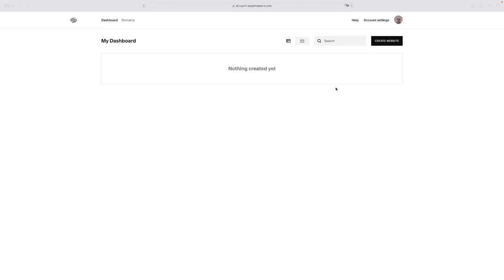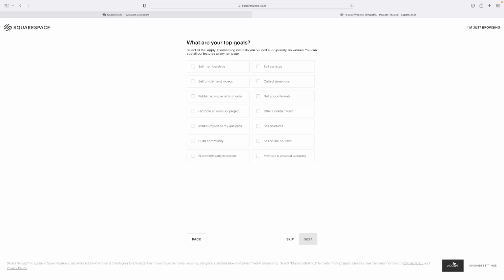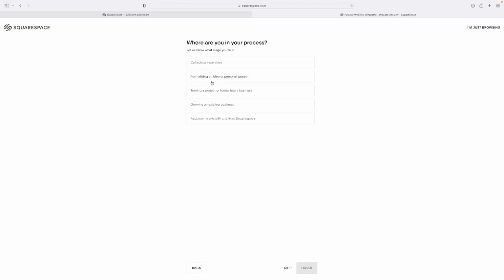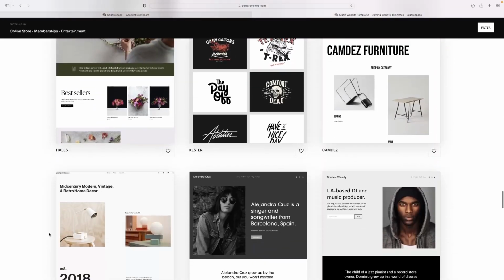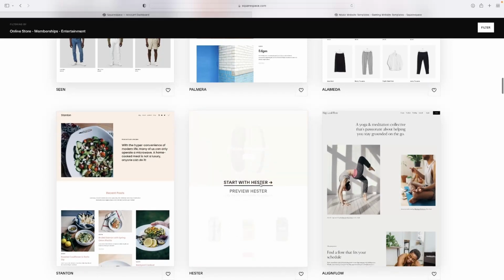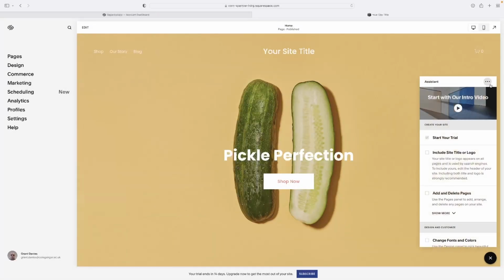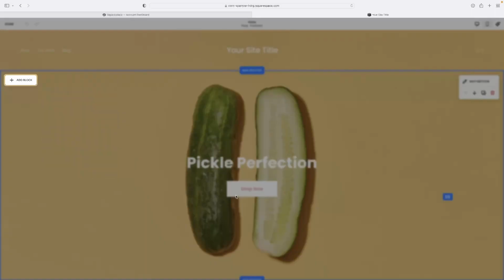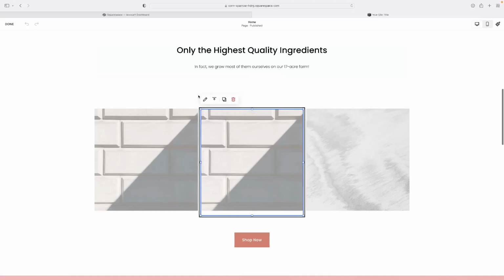How To Make A Squarespace Website - Step by Step Tutorial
How To Make A Squarespace Website

In this video, I'm going to show you how to make a Squarespace website. This is a beginner-friendly tutorial that will walk you through the entire process.

If you're looking to create a website, then this is the video for you! In this tutorial, I'll teach you everything you need to know about Squarespace, from creating a website to setting up your account and registering your domain. By the end of this video, you'll have a website up and running!